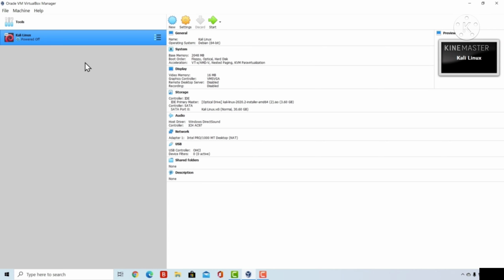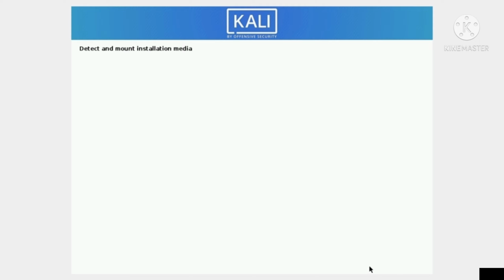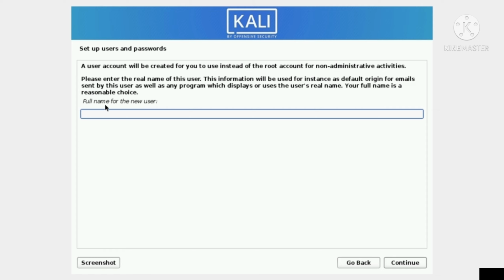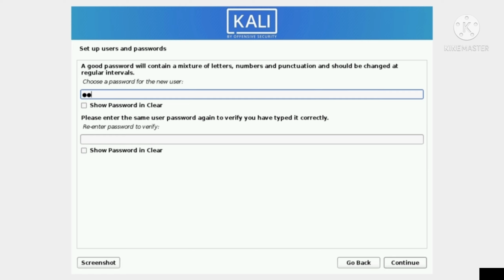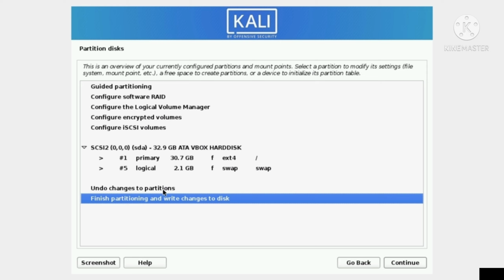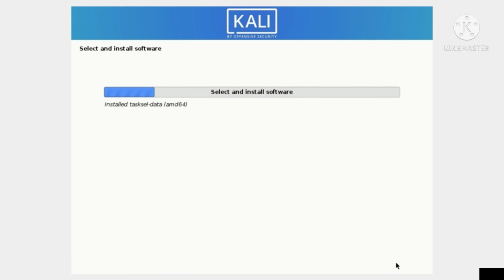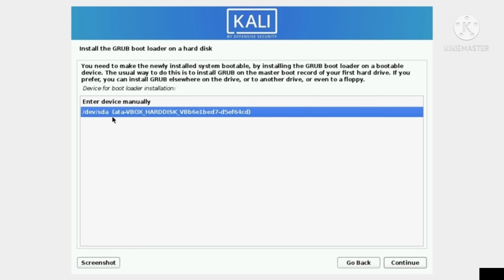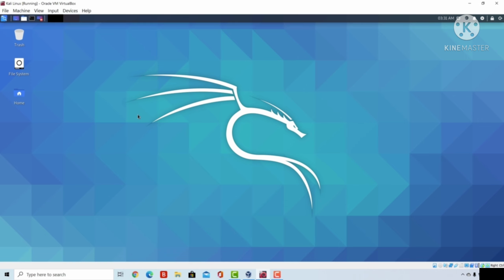𝐇𝐀𝐂𝐊𝐈𝐍𝐆 𝐅𝐔𝐋𝐋 𝐂𝐎𝐔𝐑𝐒𝐄 ||Chapter - 2 Setting up our Kali Lab|| Part - 5 || Hacker's Guide